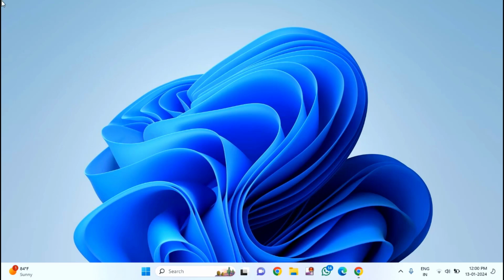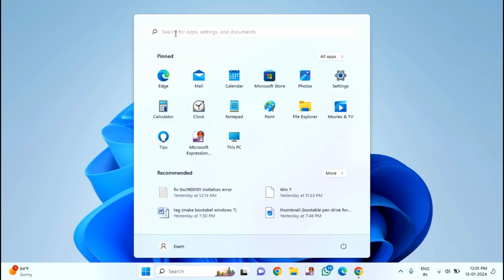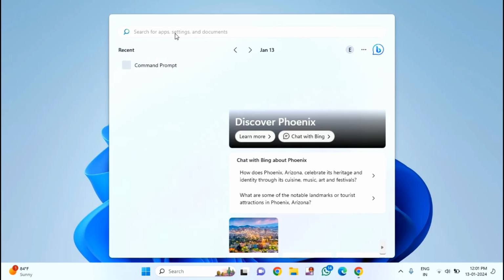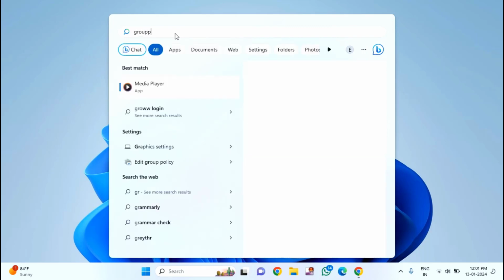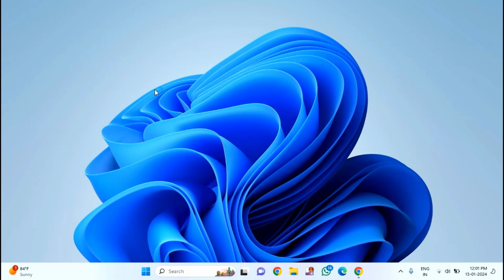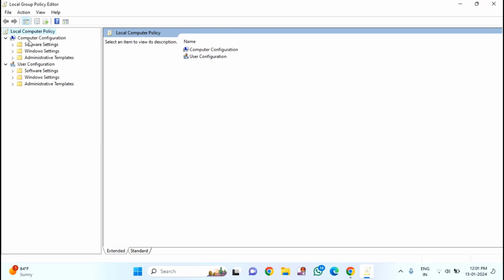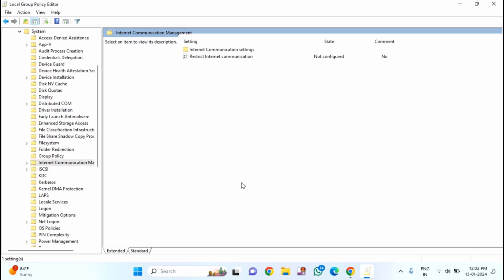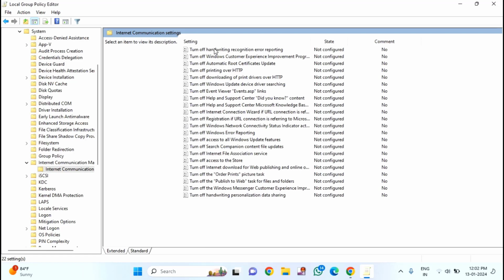Fix Remote Desktop connection very slow issue in Windows 11 | Remote Desktop Connection Problems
How to Fix Remote Desktop connection very slow issue in Windows 11
Remote Desktop Connection Problem Solve